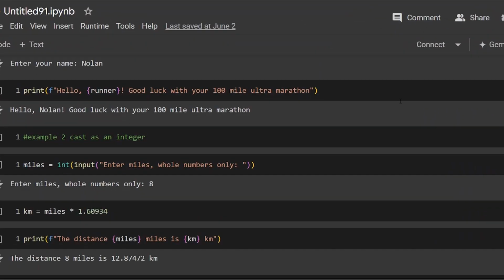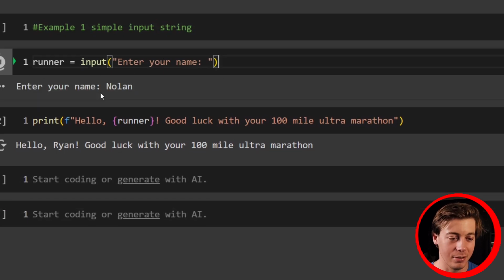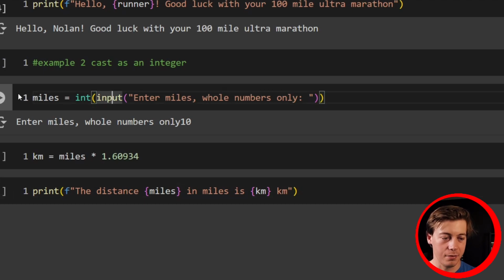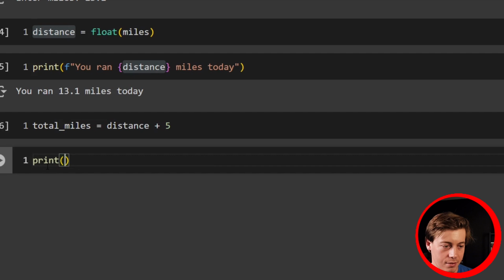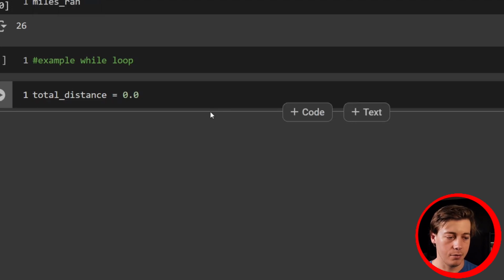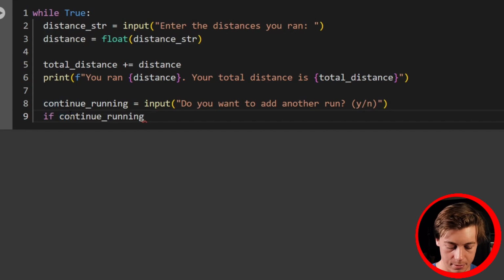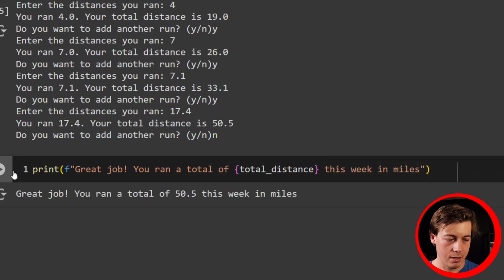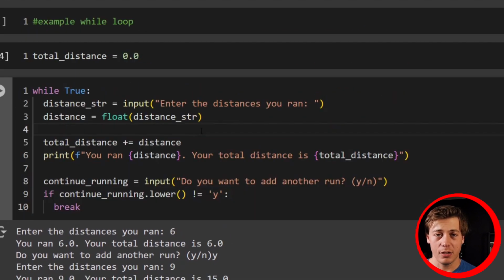Python User Inputs Explained in 15 Minutes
Want to make your Python programs interactive? In this quick and beginner-friendly tutorial, you’ll learn how to take user input in Python, process it, and use it in real-world scenarios—all in just 15 minutes!

In this video, I break down everything you need to know about Python user input through five practical examples. We start with the basics by taking in someone's name, then add complexity by casting input to integers and floats, explore evaluating mathematical expressions, and finish with a while loop example where we continuously take in user input until the user decides to exit.

You'll learn how to properly use the input() function, cast strings to integers and floats, use eval() for quick calculations, and build interactive programs with while loops. I also demonstrate a real-world distance tracking application that adds up weekly running miles with user input validation. By the end of this tutorial, you'll understand when to use different input methods and how to avoid common pitfalls like trying to add numbers to strings before casting them properly.

TIMESTAMPS
00:00 Introduction to Python User Input
00:52 Example 1: Simple String Input
02:58 Example 2: Casting as Integer
05:17 Example 3: Casting as Float
07:22 Example 4: Using Eval for Math
08:56 Example 5: While Loop with User Input
13:52 Recap and Summary